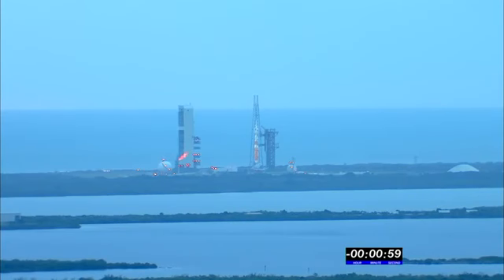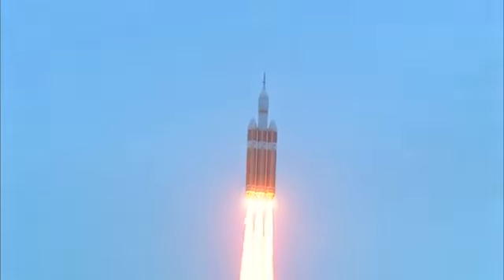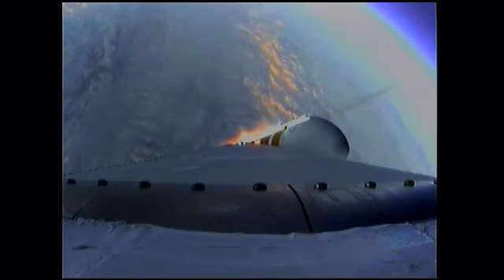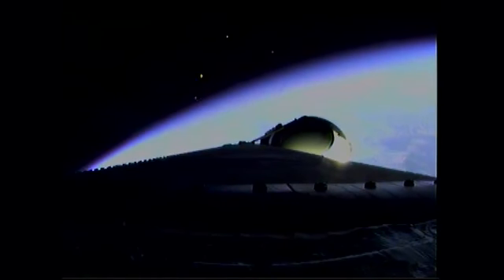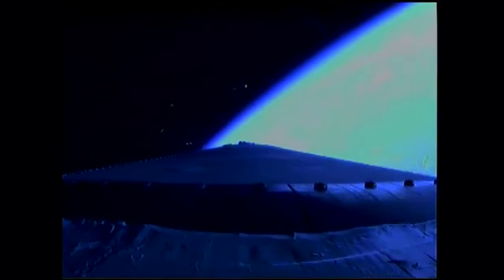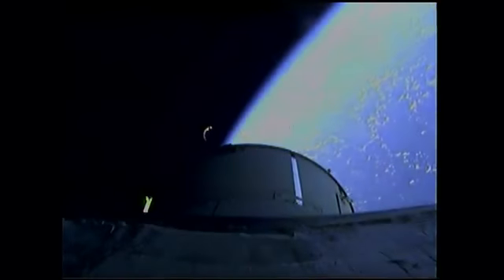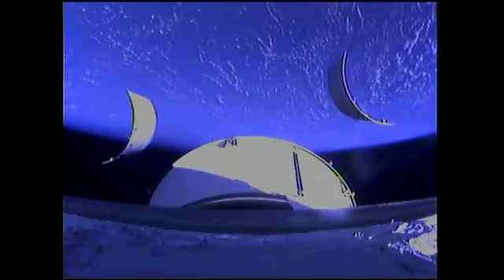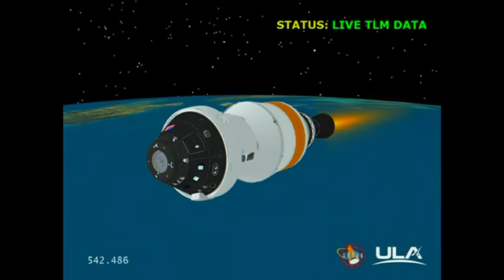Orion First Flight Test